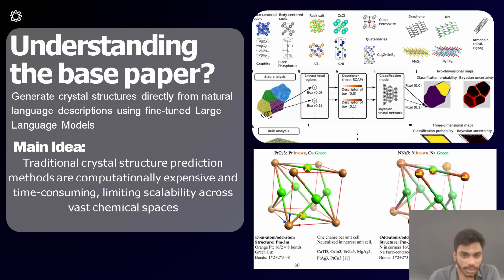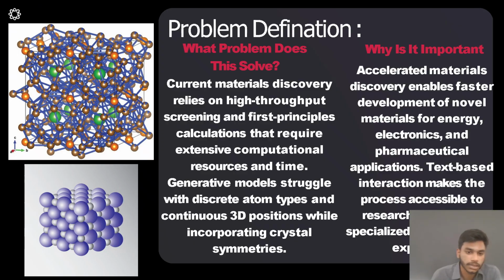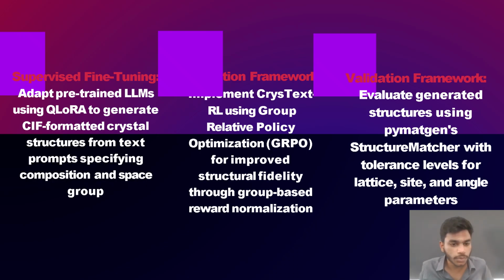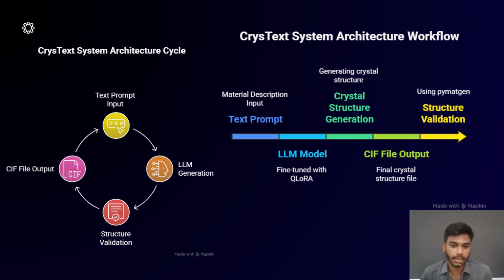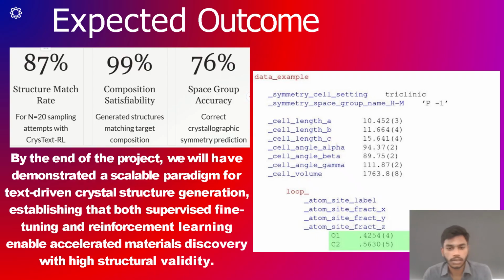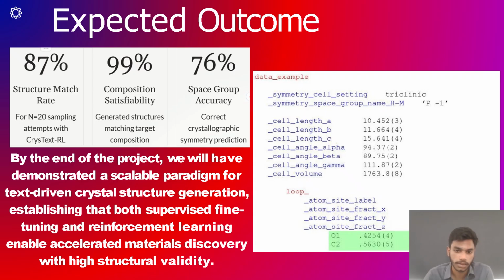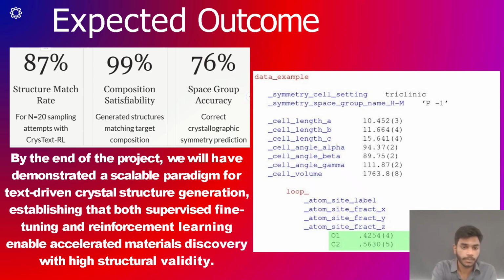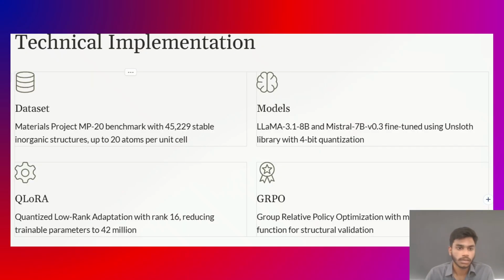Crystext [MileStone -1]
🎥 CrysText: AI Powered Crystal Structure Generation | Project Presentation

In this video, we present our project CrysText, which focuses on generating crystal structures using Artificial Intelligence and Large Language Models.

We use the MP-20 dataset containing around 45,000 stable crystal structures to train our models. The project is implemented using advanced models like LLaMA 3.1 (8B) and Mistral 7B, optimized with 4-bit quantization for better efficiency.

To improve performance, we apply QLoRA (Quantized Low-Rank Adaptation) for fine-tuning and GRPO (Group Relative Policy Optimization) for reinforcement learning. These techniques help in generating accurate crystal structures directly from text input.

📌 Key Highlights:
• AI-based crystal structure generation
• Efficient model optimization techniques
• Reinforcement learning for improved accuracy
• Validation using scientific frameworks

👥 Team Members:
Anish, Charandeep, Charan Raj, Gautham, Akshith